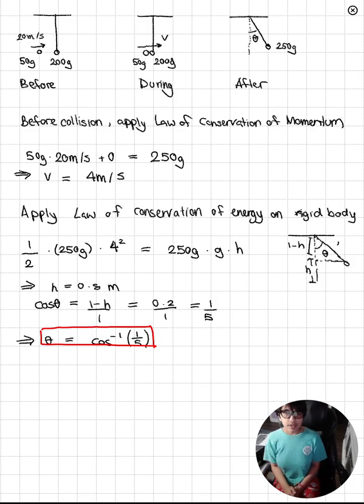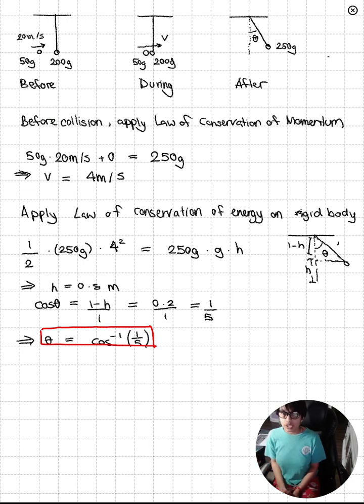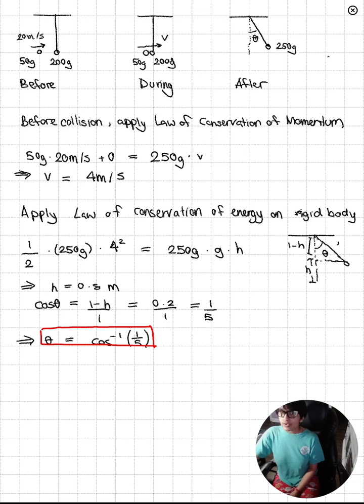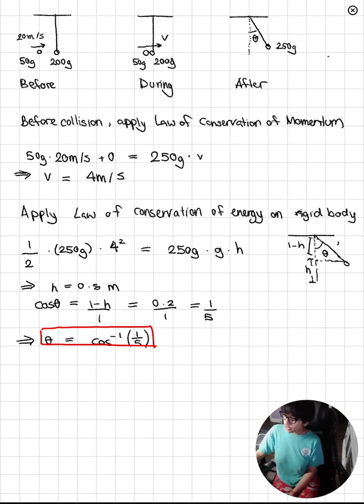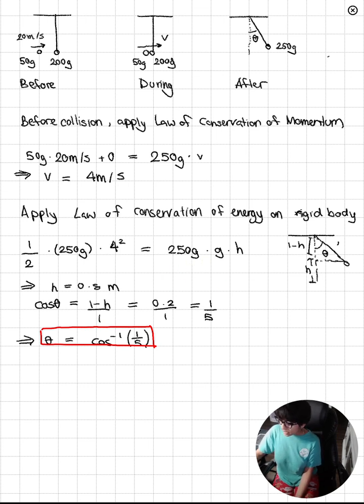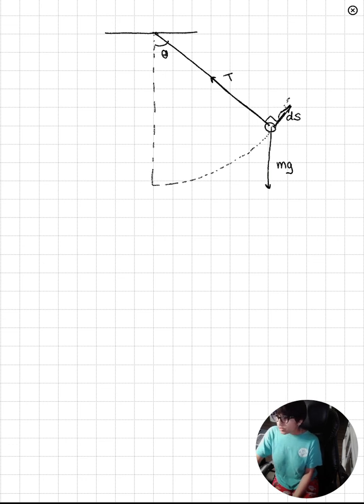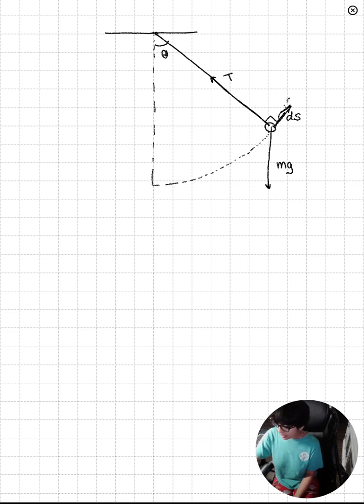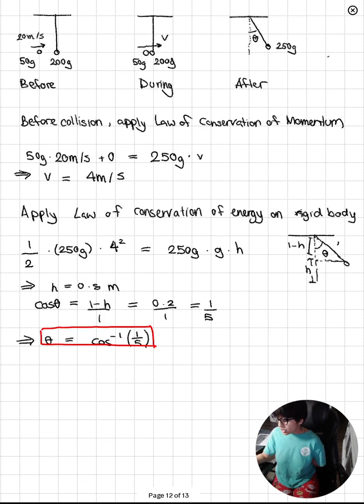2025 F=ma Problem 12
2025 F=ma Problem 12
Concepts covered:
- Law of conservation of energy + momentum
- Complete inelastic collisions
- Work and energy on a pendulum